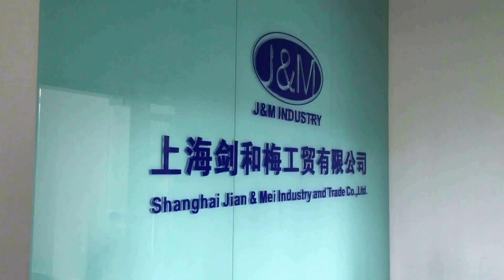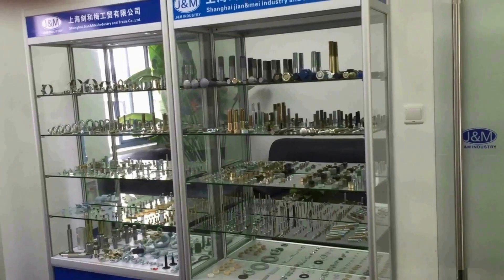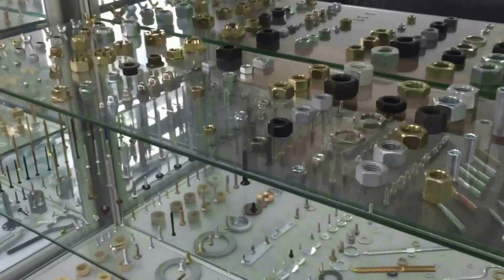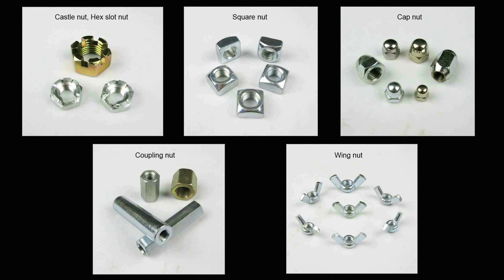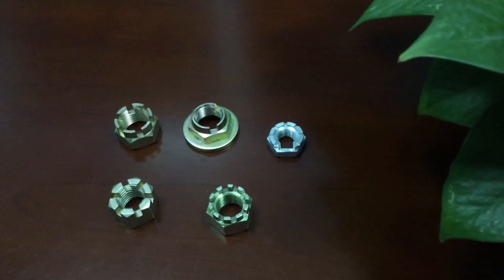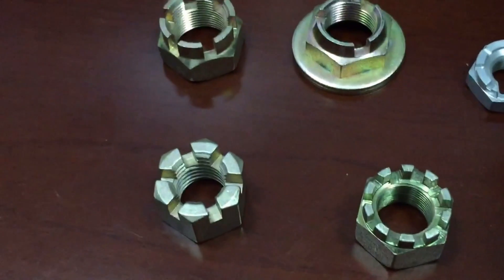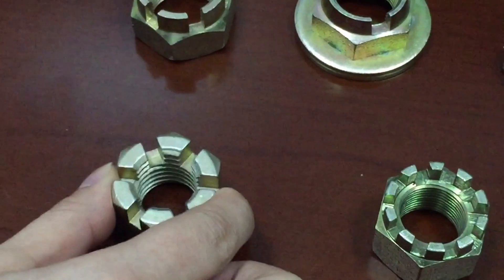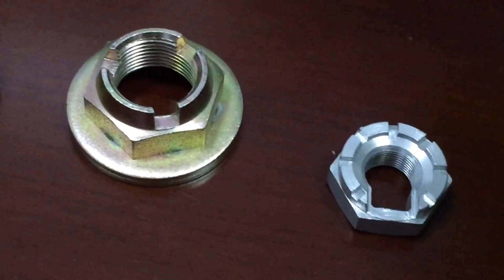ASME/ANSI B18.2.2 and DIN935 Hex Slotted Nut/ castle nut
Now I would like to introduce our Hex Slotted Nut namely castle nut.
The standard for Hex Slotted Nut are ASME/ANSI B18.2.2; DIN935.the grade could be SAE J995 Gr.2, Gr.5, Gr.8; CL4, 5, 6, 8, 10, 12..
This is the standard Hex Slotted Nut ,class 8 , yellow zinc plated,and those are non-standard Hex Slotted Nuts. If you need Hex Slotted Nuts customized, welcome to provide us your drawing or samples.
Shanghai jian & mei is a pofessional supplier of nuts products both in IFI and DIN standard,such as heavy hex nuts,finish hex nuts,square nuts,flange nuts, Nylon Insert Lock Nut, Hex Coupling Nut and so on.
We keep full rang sizes from M3 to M100, from 3/16” to 4” .
the Materials could be Carbon Steel, Alloy Steel, Stainless Steel and Brass.
Availiable Grade of nuts could be ASTM A563 Gr.

We export quality Hex Slotted Nuts to American market for more than 8 years and enjoyed very good reputation, we are your reliable fastener supplier!

Shanghai Jian & Mei Industry and Trade Co., Ltd
Rm.27202, No.295 South Lingyan Road, Pudong,Shanghai,P.R.C, Code:200126